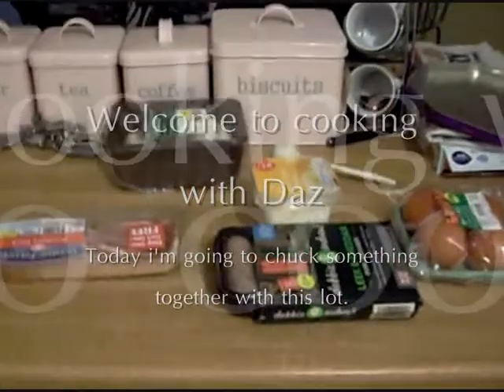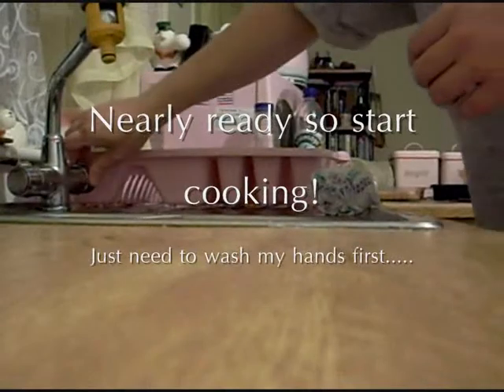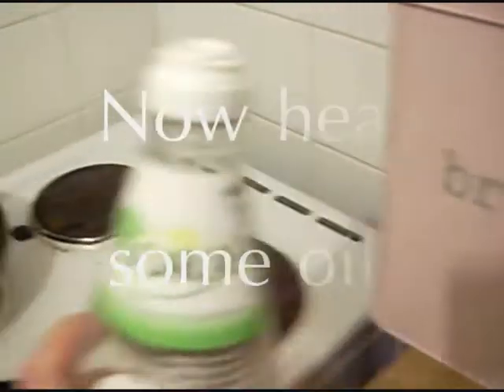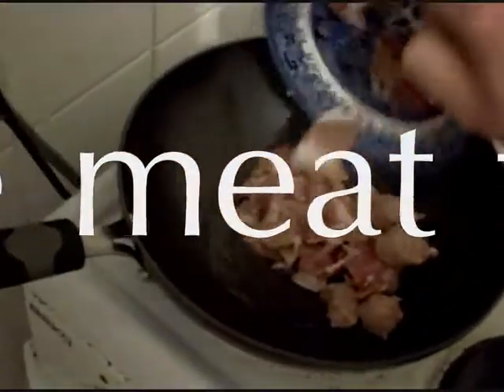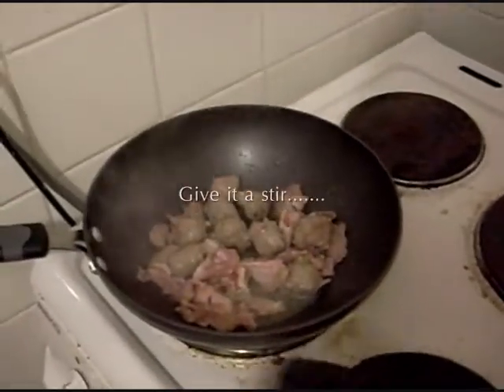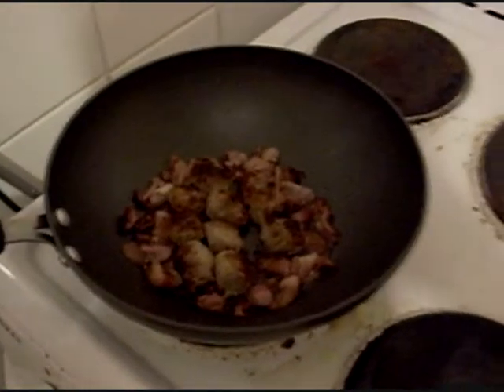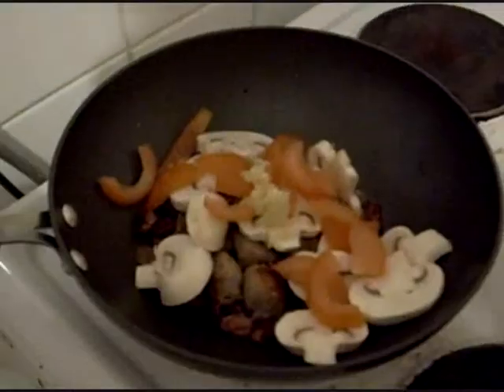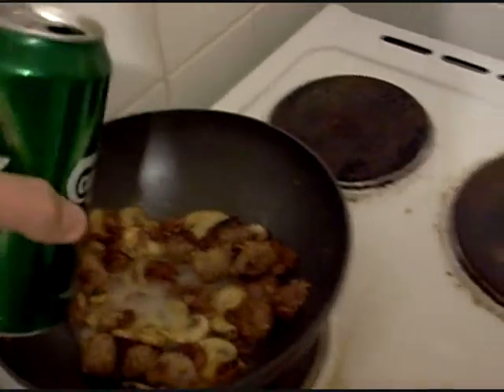Cooking with Daz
Short video i made cooking an experimental dish. i call it breakfast stir fry.